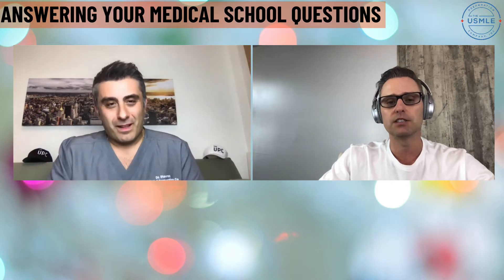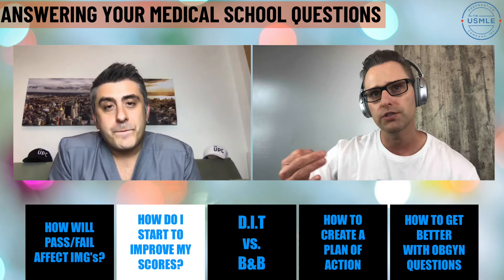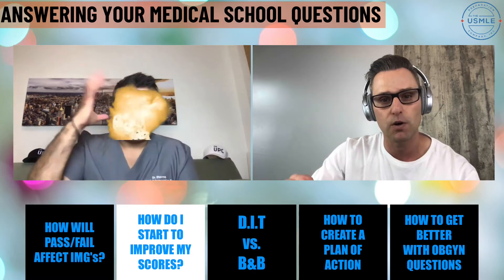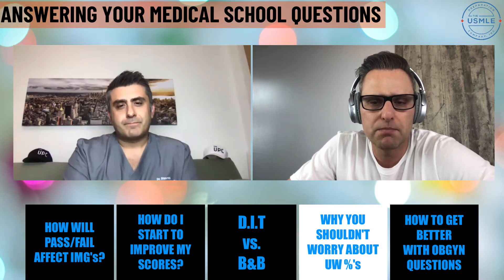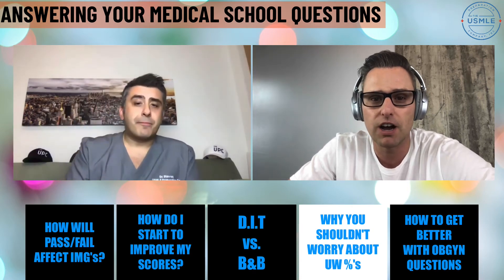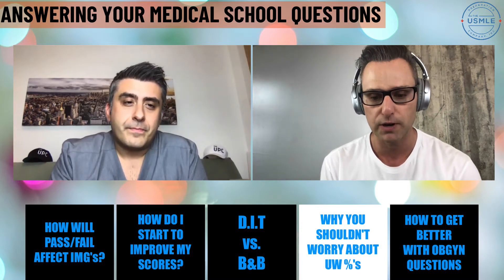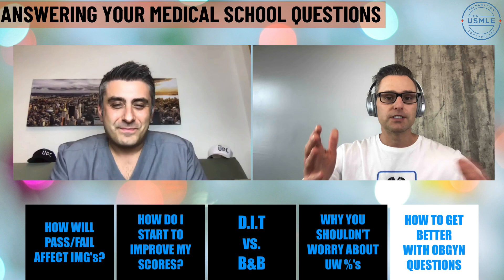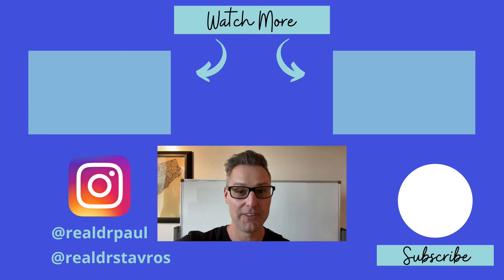Is This The Best USMLE Preparation Platform?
We get USMLE & medical school success questions on a daily basis. Today we're answering 5 of the USMLE prep questions we received over the last few days.

In today's video, we cover the following (timestamps):

0:00 - Introduction

0:26 - How will Step 1 Pass/Fail affect IMG's?

2:47 - How to improve USMLE, NBME, & med school class scores?

6:22 - Doctors in Training vs. Boards & Beyond

9:24 - Why you shouldn't worry about your USMLE World percentages?

12:42 - Help with OBGYN questions (How to master OBGYN in med school)

We post daily tips, tricks, & strategies to succeed in medical school & in life on my Instagram account

Free Resources:

(3) The TOP 10 Most Common Med School Challenges & How To Overcome Them (Free Webinar)

(1) Residency Roadmap Program: This is a front-to-back mentorship program where we help you navigate med school, USMLE's, and the interview season. This is an application-only program. Learn more & setup a call to see if you qualify by visiting

(3) Step 2 CS Survival Guide Casebook: Get over 120 high-yield Step 2 CS practice cases with detailed feedback checklists, gold-standard patient note samples, & detailed standardized patient case info